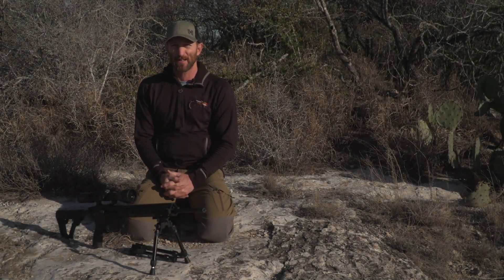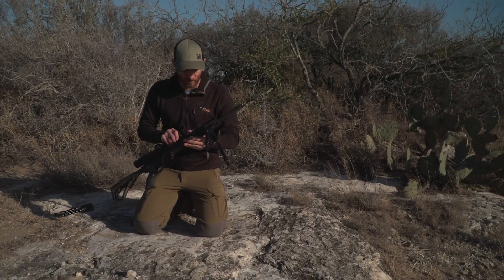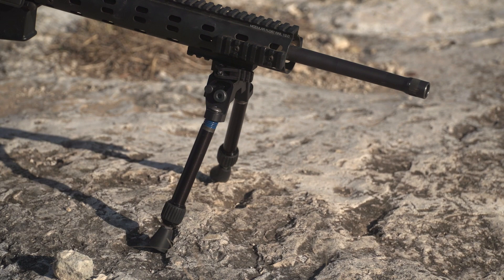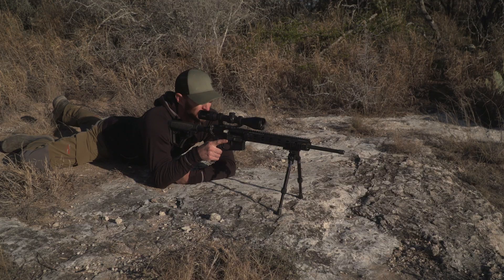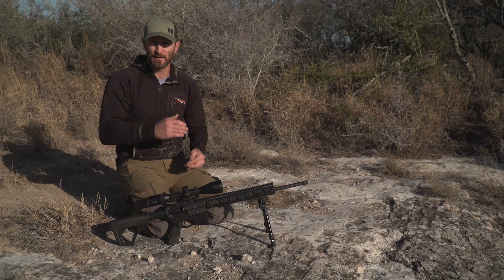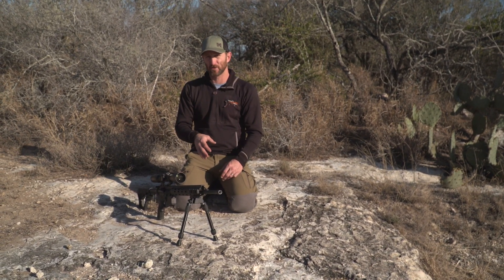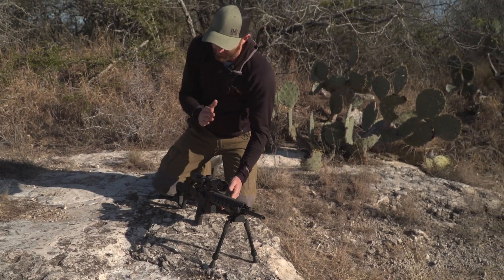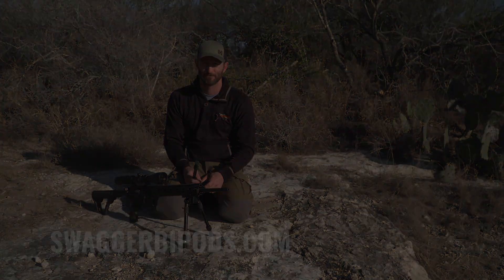SWAGGER Shooter Series NEW for 2021 - SFR10 (Flex to Rigid) & SEA12 (Extreme Angle)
Get the first look at the two new Swagger Bipods for 2021 in our Shooter Series.